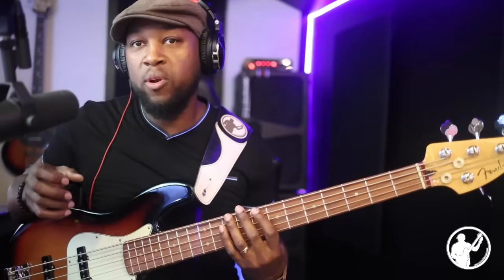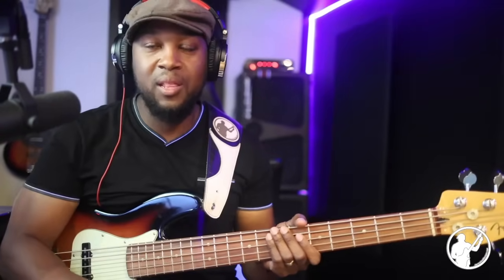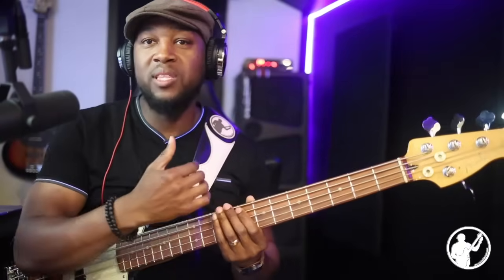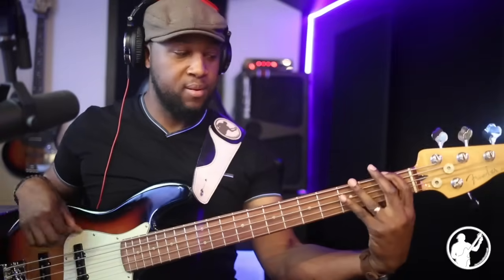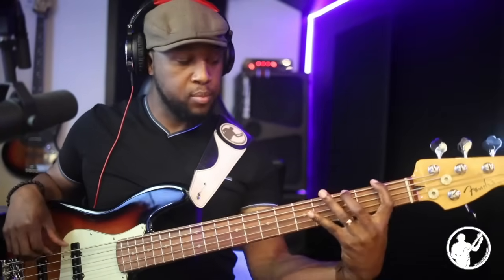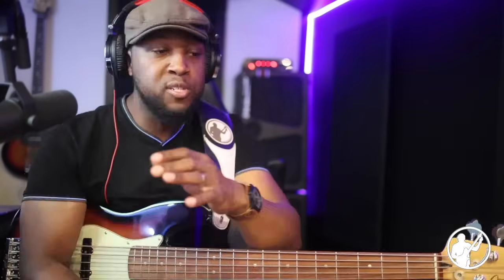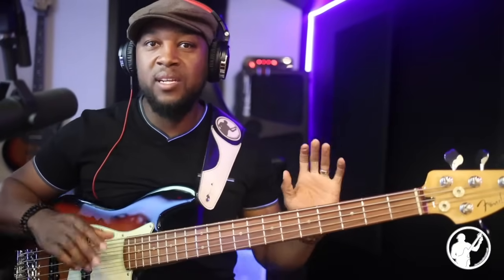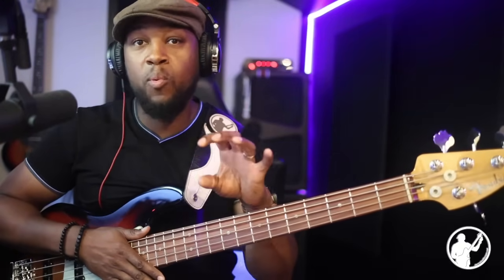How to Build Speed and cool ideas with Pentatonics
If you are a gospel bass player who struggles with coming up with new ideas and struggle with knowing what to play then this is for you, I want to give you a few tips on how I developed my own speed and dexterity on bass. This will definitely help you to improve.

PRESONUS STUDIO LIVE 16